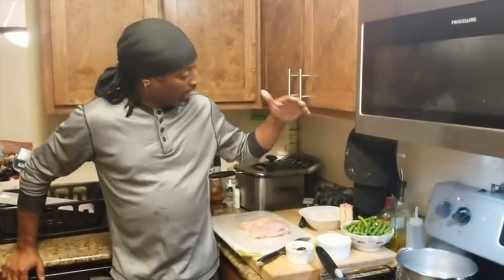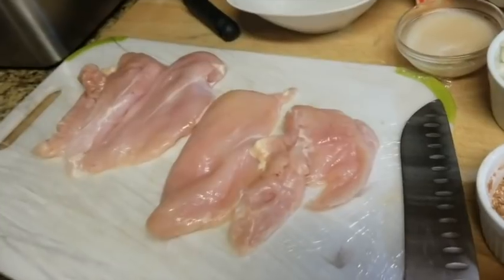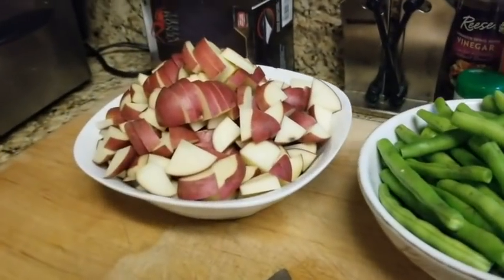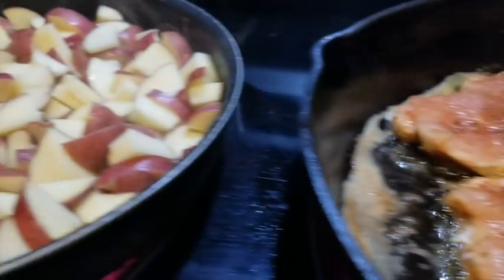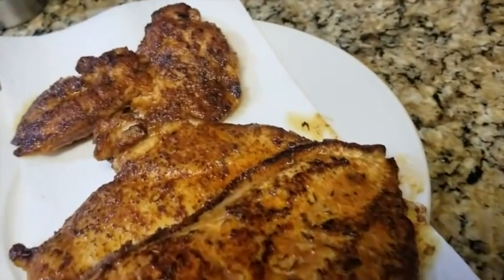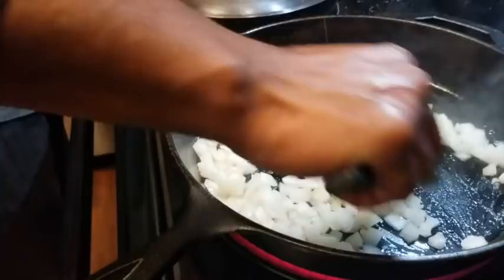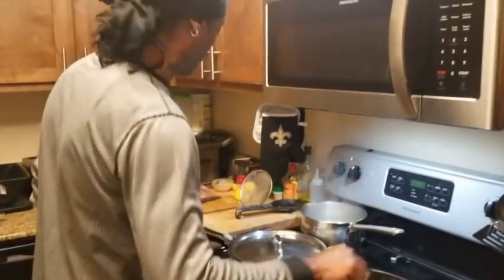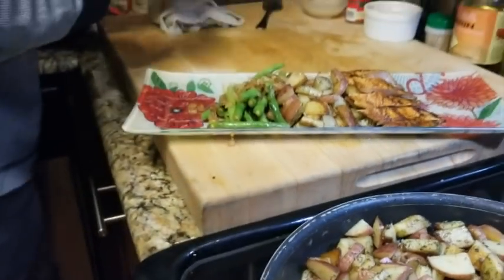How To Make Blackened Chicken Breast & Dill Red Potatoes With Haricots Verts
Chef Boudreaux cooked up a good dinner in his kitchen. Watch him make Blackened Chicken Breast & Dill Red Potatoes With Haricots Verts, and leave a comment to let us know how your meal turns out!!

RickeySmiley.com